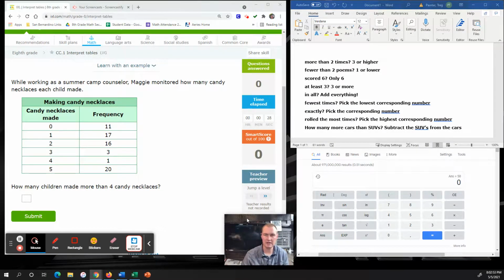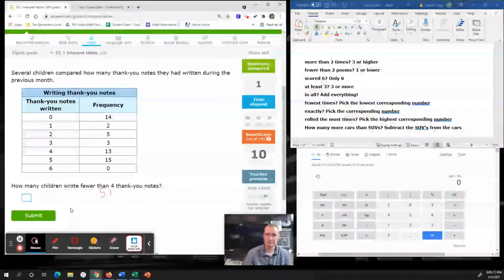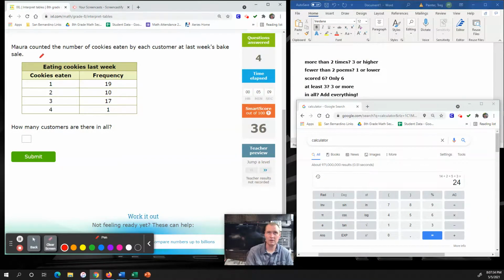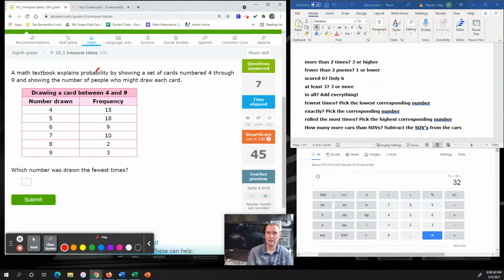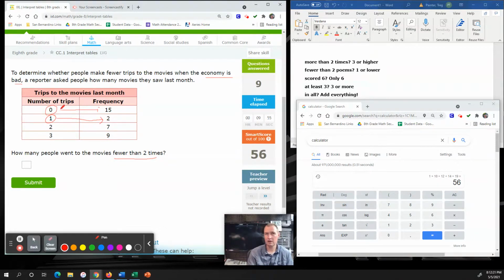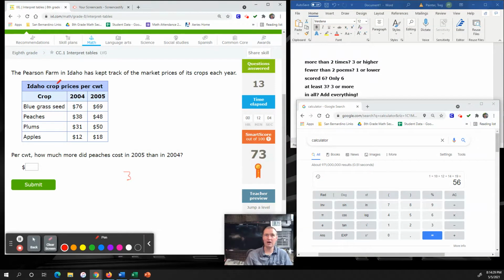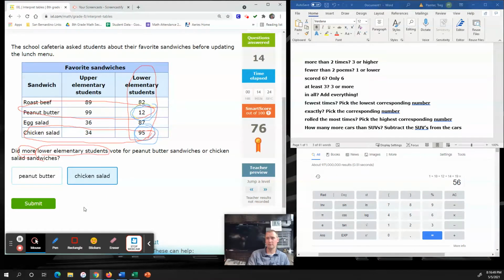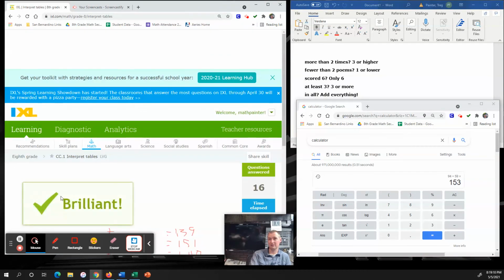IXL CC 1 8th Grade Interpret tables LVG